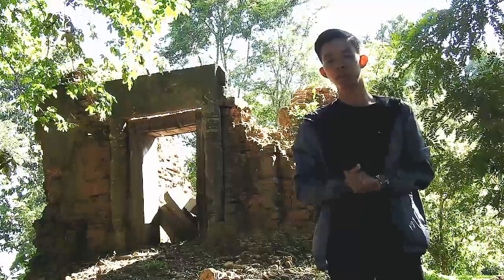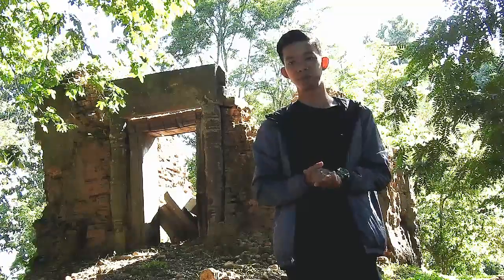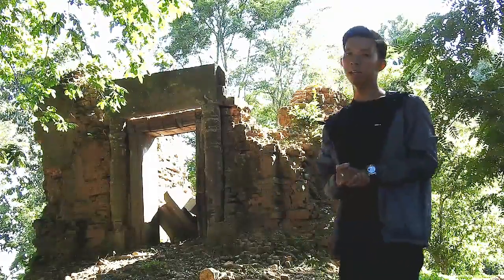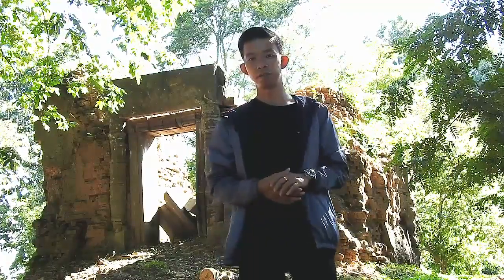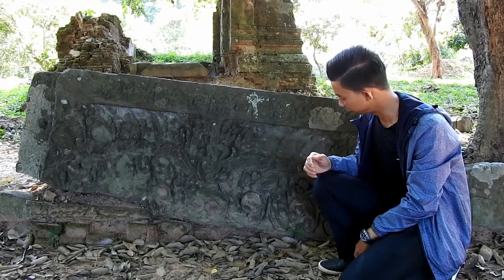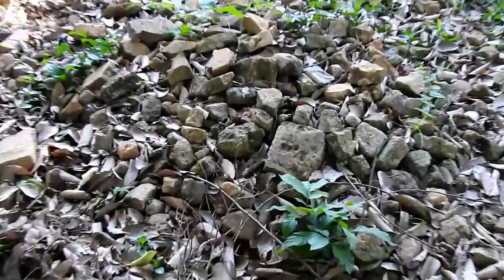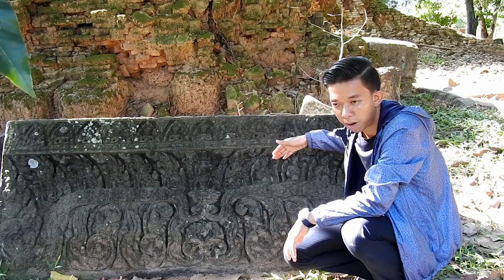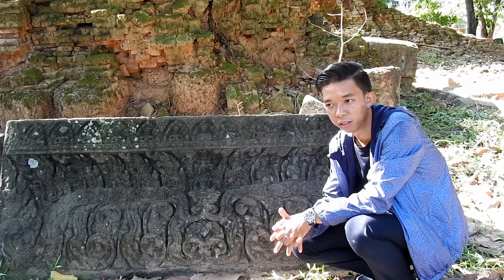ប្រាសាទក្តីសូរ ឬ កុដិស្វរៈ- Kutishvara Temple- Ancient Khmer Temple- History of Cambodia- Kim Thonn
ប្រាសាទក្តីសូរ ឬ កុដិស្វរៈ
ទីតាំង៖ ភូមិស្រះស្រង់ ក្រុងសៀមរាប ខេត្តសៀមរាប
កាលបរិច្ឆេទ៖ ស.វ ទី៩
រជ្ជកាល៖ ព្រះបាទជ័យវម្ម៌ទី២ បរមមរណនាម បរមេស្វេរៈ និង ព្រះបាទរាជេន្ទ្រវម្ម៌ទី២
ឧទ្ទិស៖ ព្រហ្មញ្ញសាសនា

Prasat Kutishvara
Location: Sras Srang village, Siem Reap town, Siem Reap province.
Reign: Jayavarman II, posthumous name Paramesvara
Dedication: Vishnu.